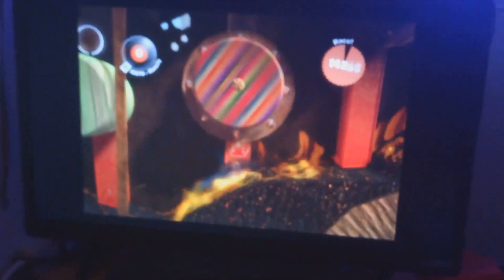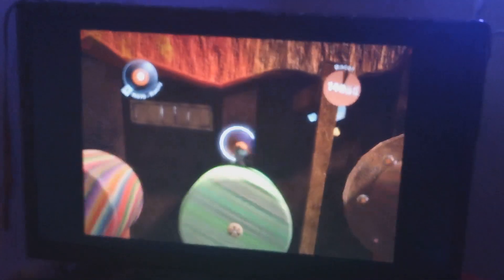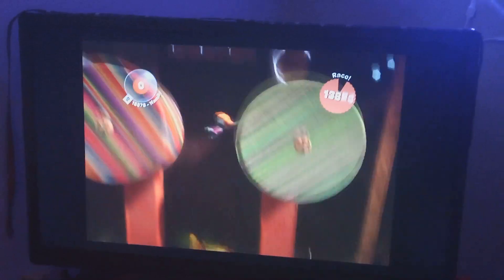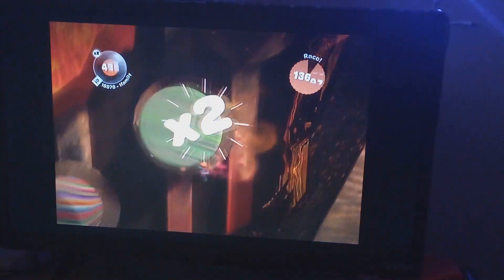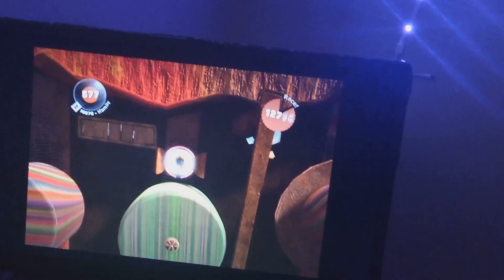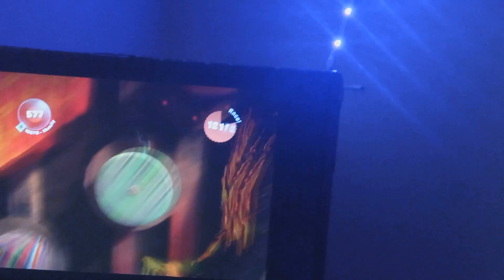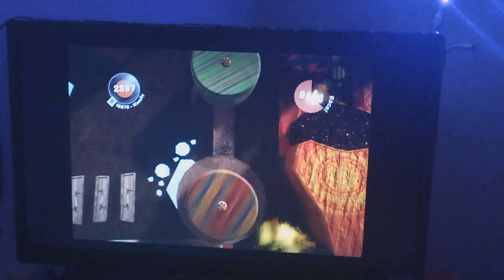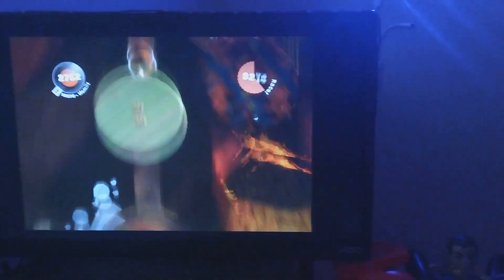Little Big Planet Holy Rollers Bonus..